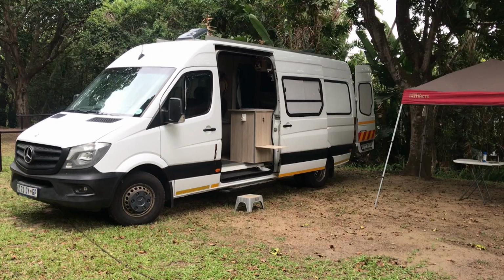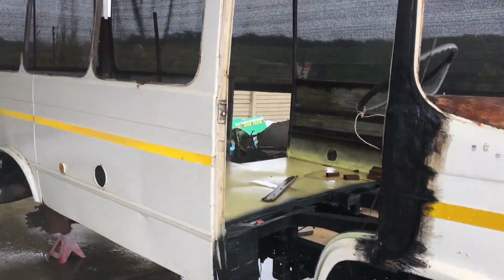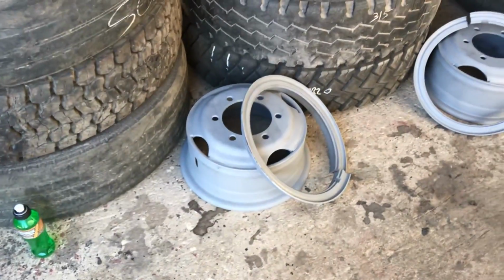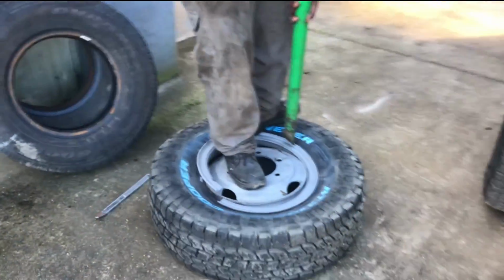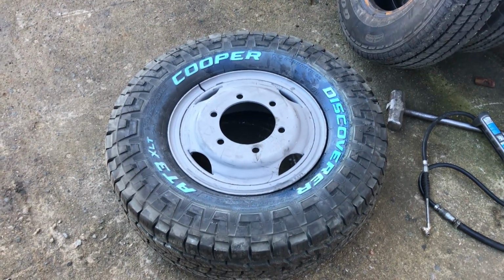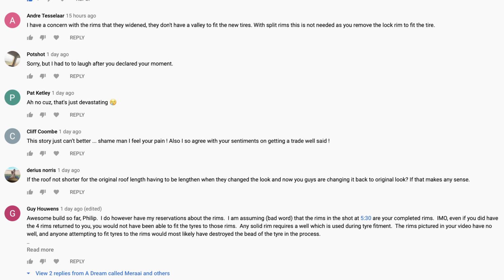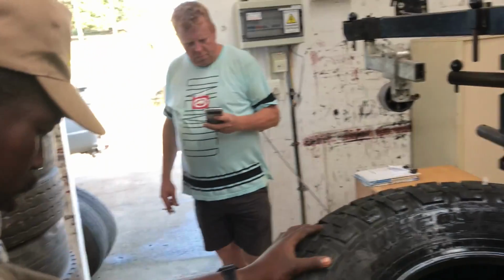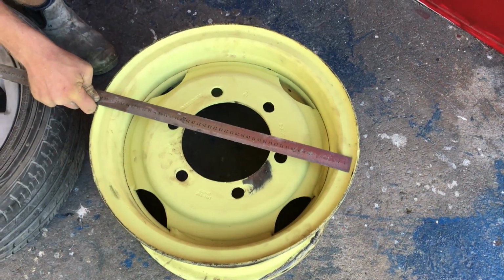EPISODE 28 WE TOLD YOU SO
A pivotal week in our journey to convert an old bus into a smart motorhome. We get to experience some good ole generosity from a couple who have already walked our path. Voices are added to the growing list of people who think we are bonkers! And yes you guessed it, the RIM saga continues. Before you do an eye roll, this episode hurts, it hurts a lot!